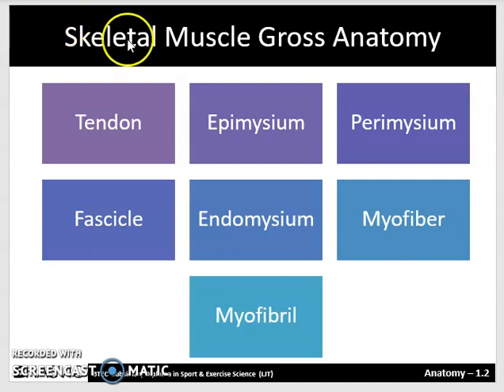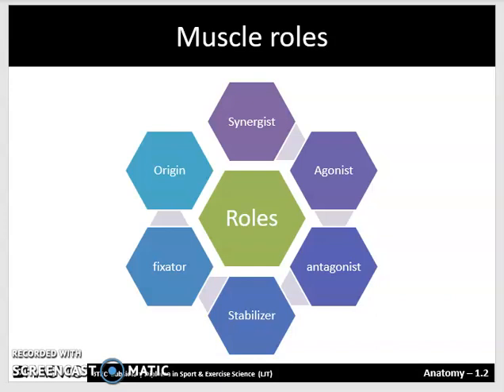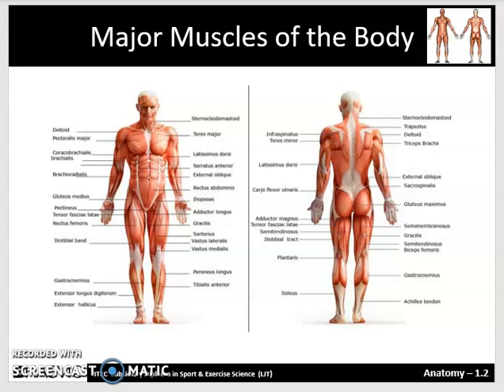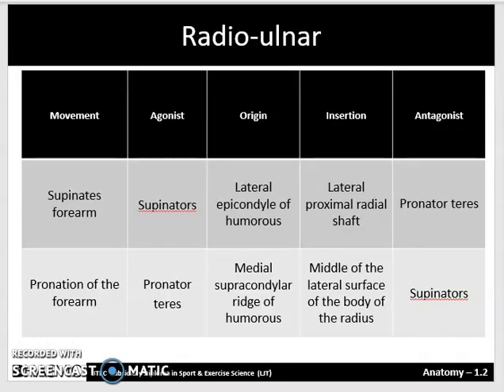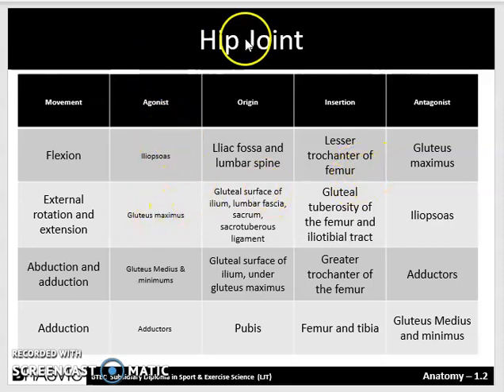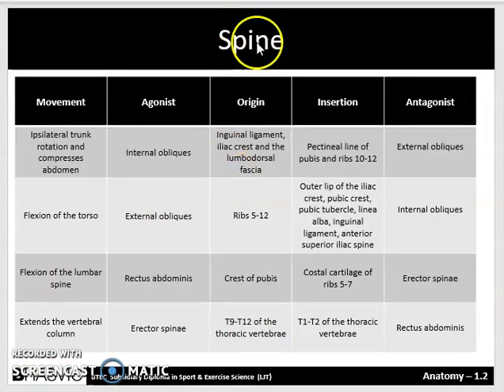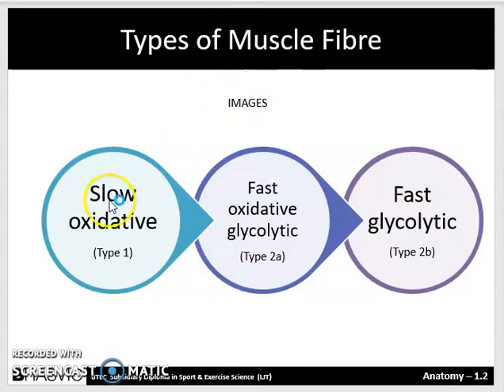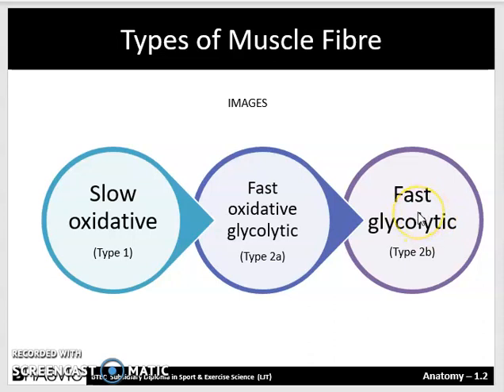1 2 Muscular system (2)